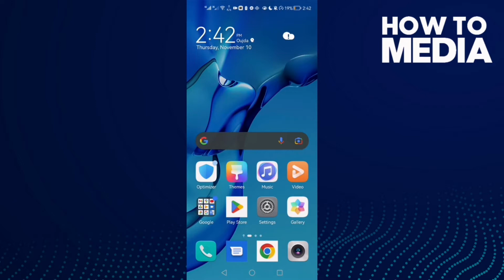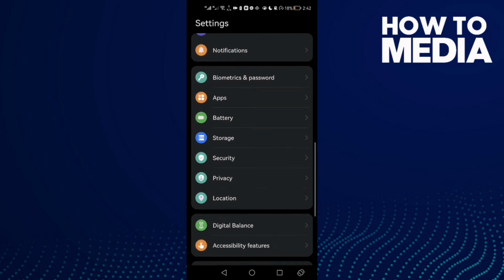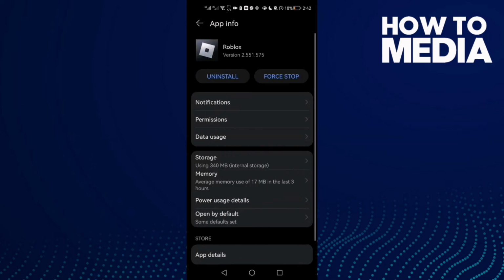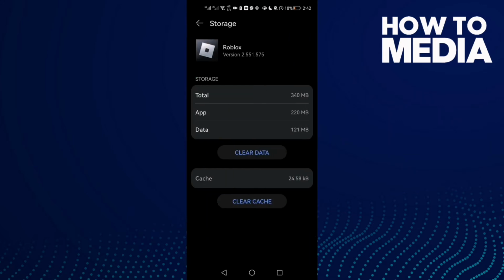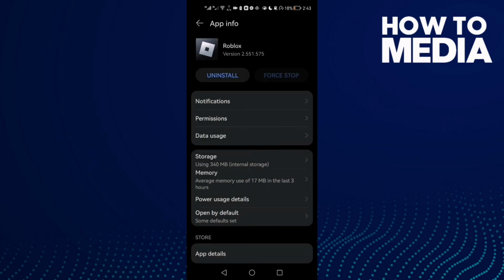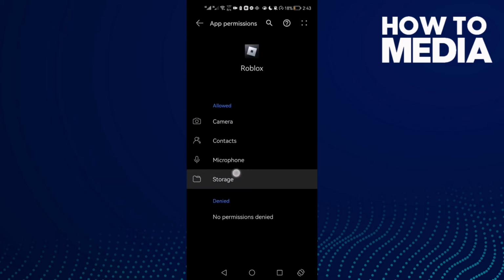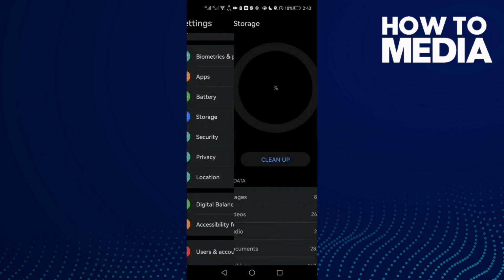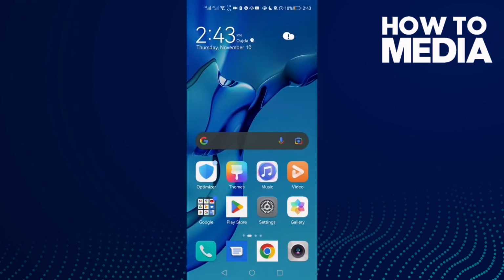How To Fix and Solve Roblox Join Error on Any Android Phone - Mobile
in this video we discuss :